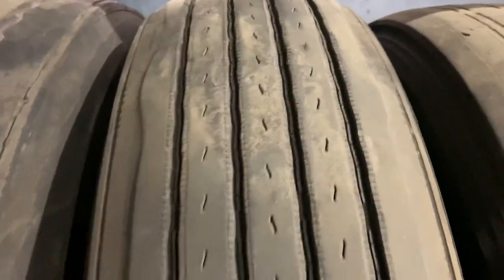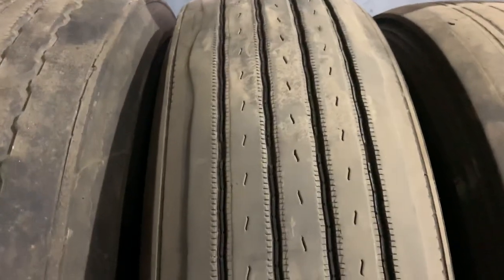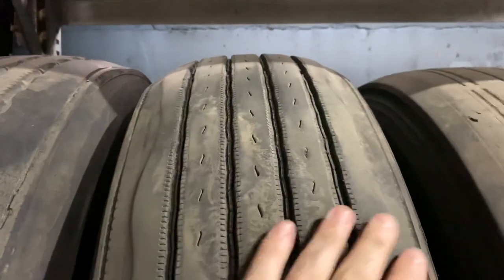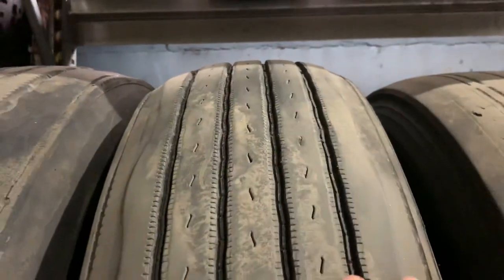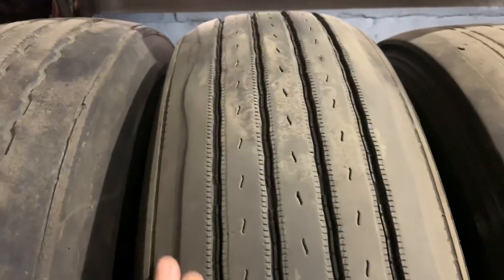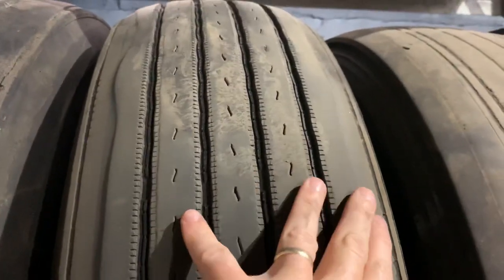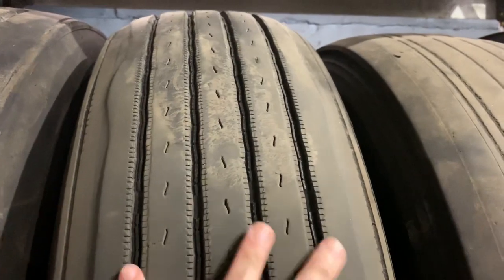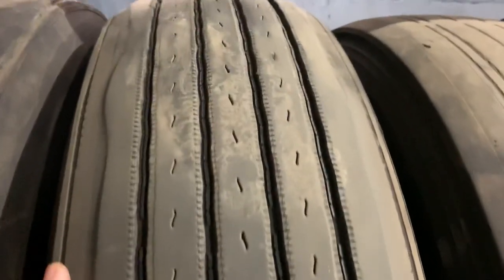Identifying Shoulder Step Wear Tire Pattern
Quick overview of the wear pattern called shoulder step!